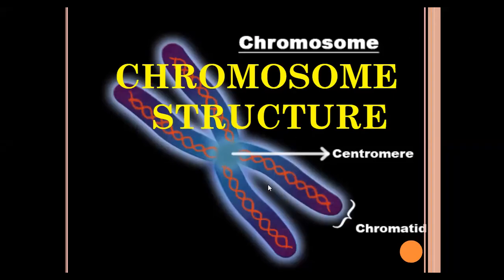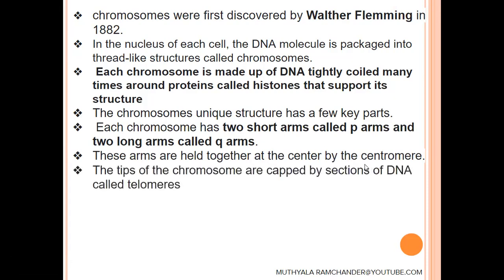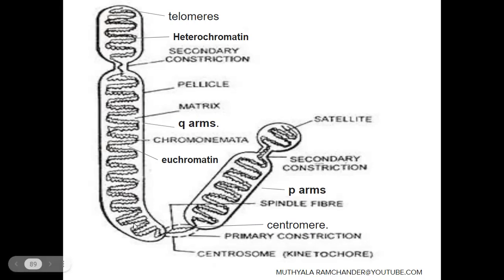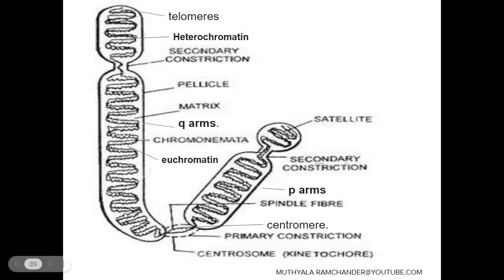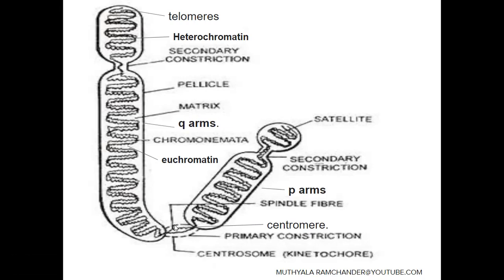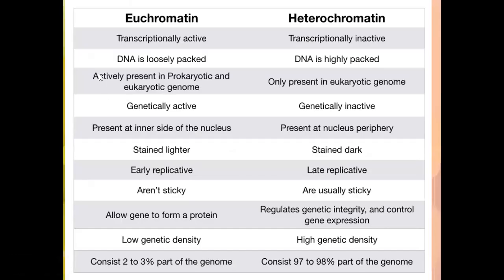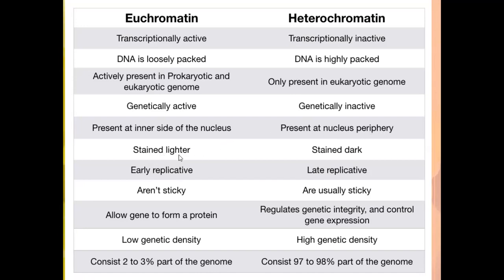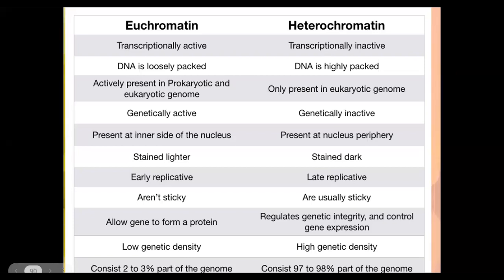CHROMOSOME STRUCTURE WITH EUCHROMATIN AND HETEROCHROMATIN.